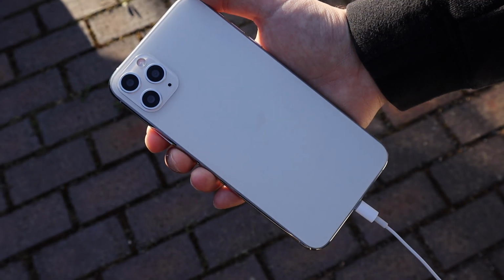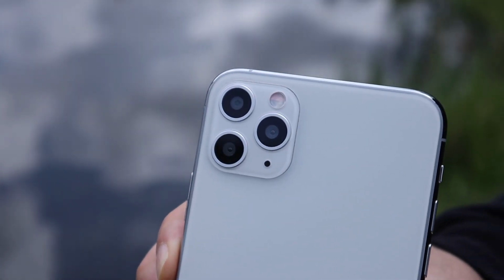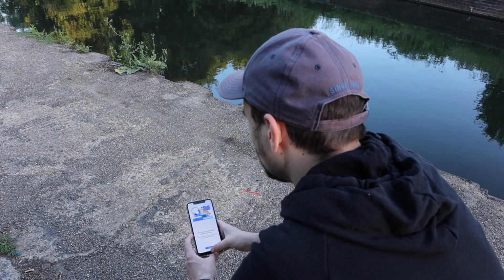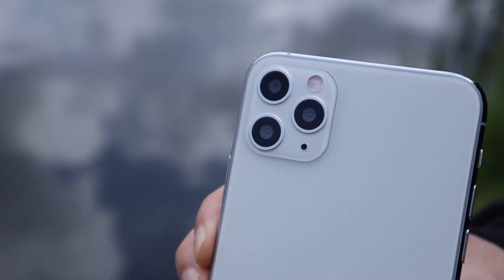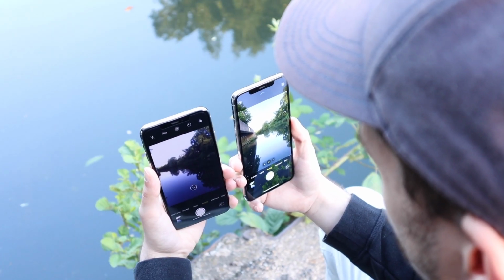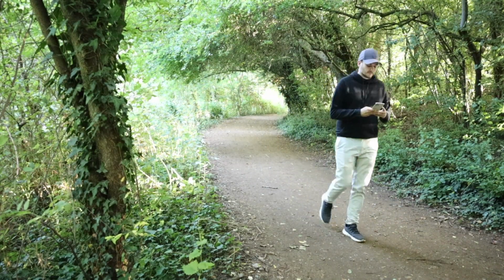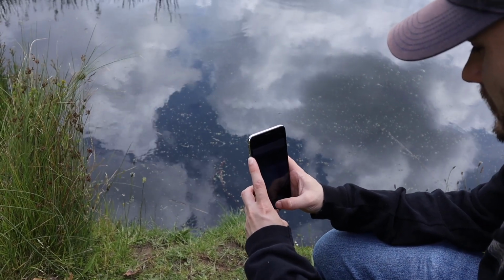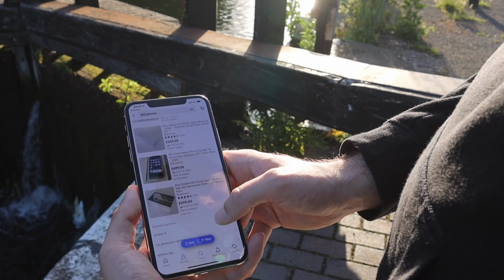Real vs FAKE $150 iPhone Pro Max📱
Have you ever thought about using a Fake iPhone? Whenever Apple realises a new iPhone, a replica/ clone iPhone will follow suit soon after. This video compares Apple's iPhone 11 Pro Max to a replica version of the same phone. In this video, we look at just some of the similarities and differences.

Sony Alpha ZV-E10 II | APS-C Mirrorless Camera (Amazon)
Sony SEL50F18 E Mount - APS-C 50mm F1.8 Prime Lens (Black) (Amazon)
Logitech Blue Yeti USB Microphone (Amazon)
Neewer 2 Packs 660 PRO RGB LED Video Light with App Control Stand Kit, 360°